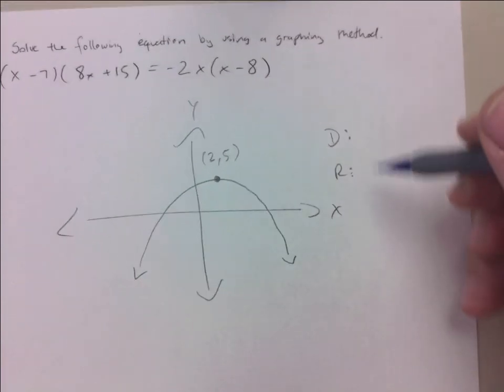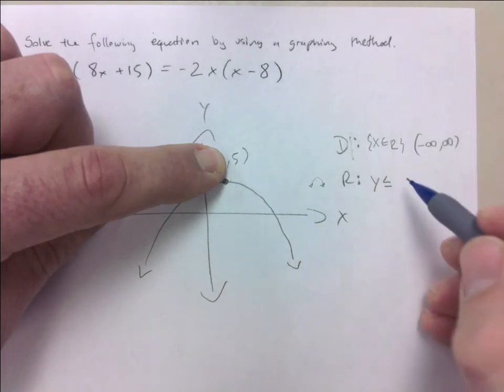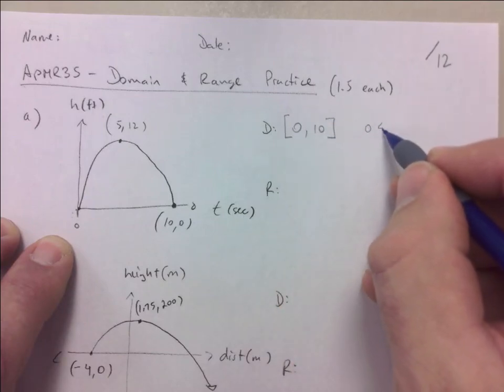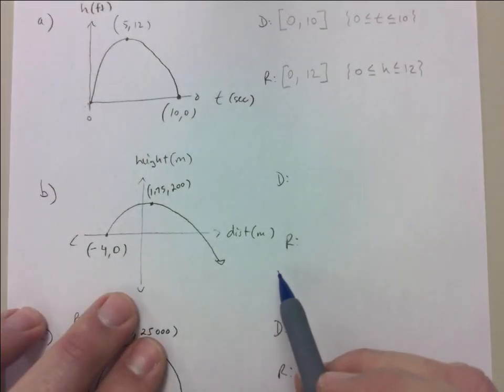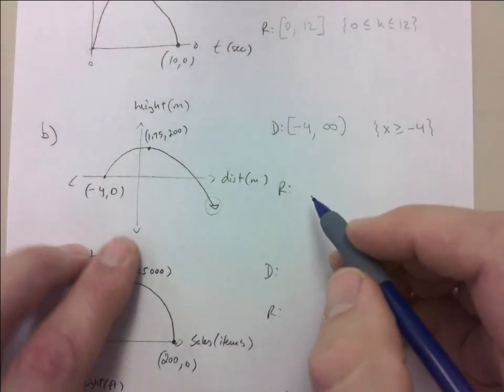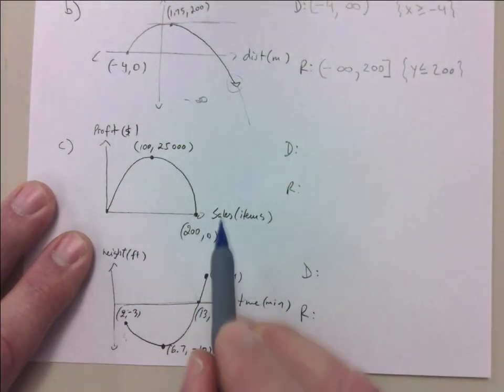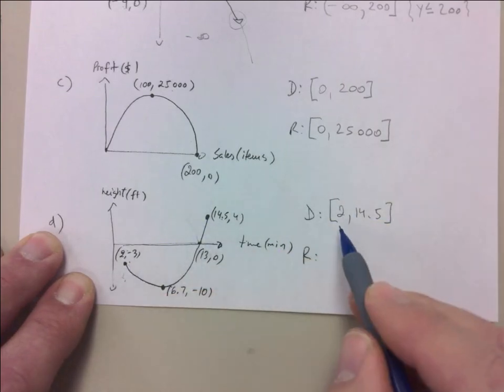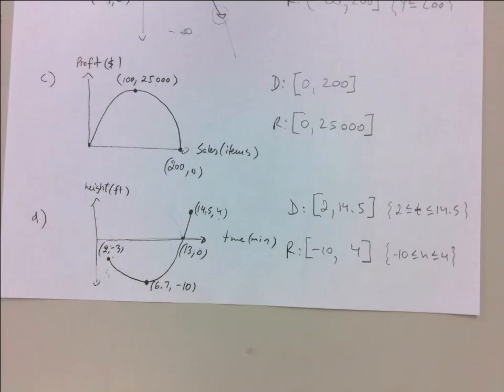QUADRATICS DOMAIN AND RANGE, WITH OR WITHOUT WORD PROBLEMS